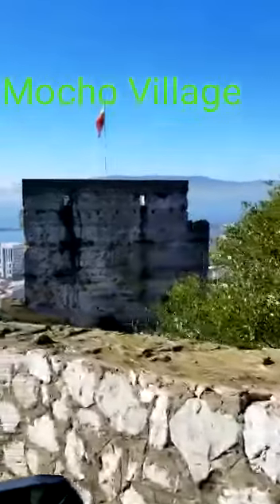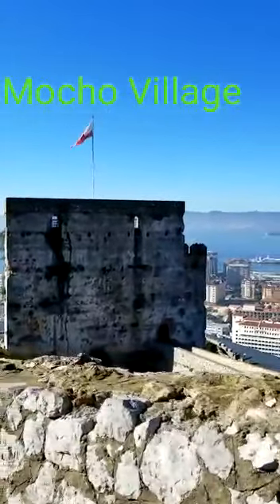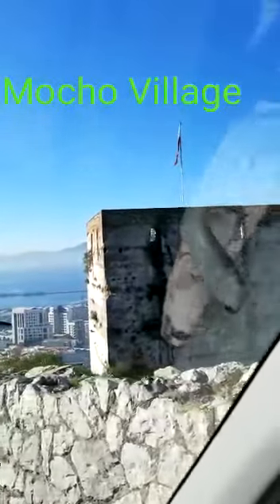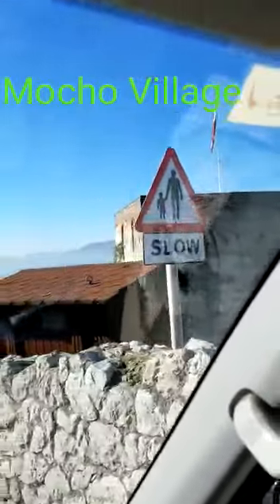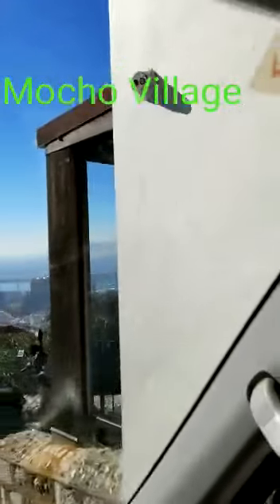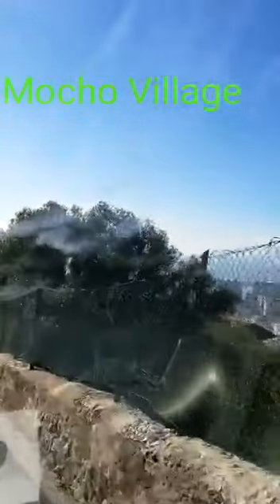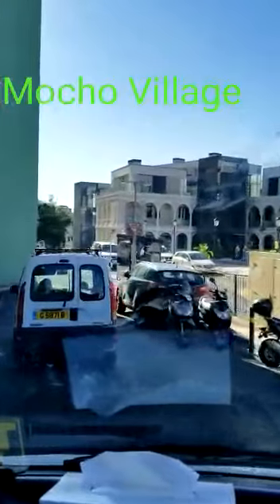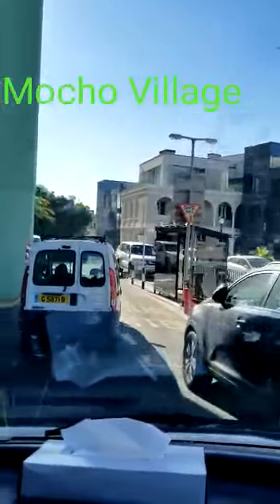The North African Moors Conquest of 714